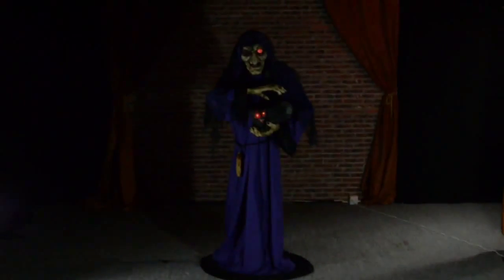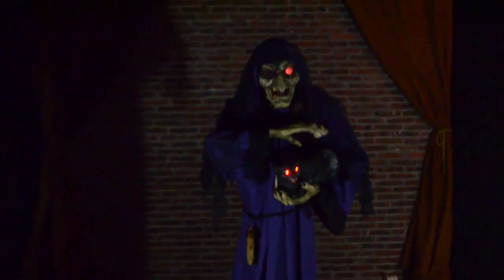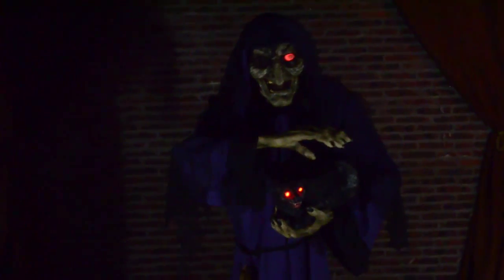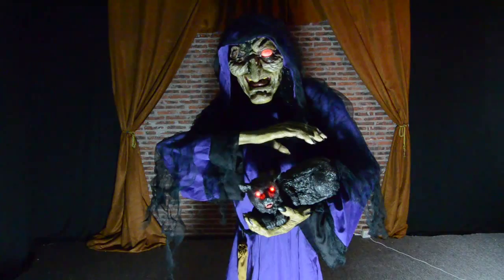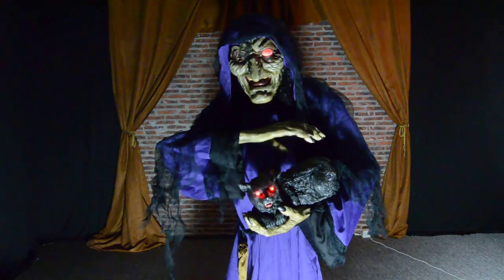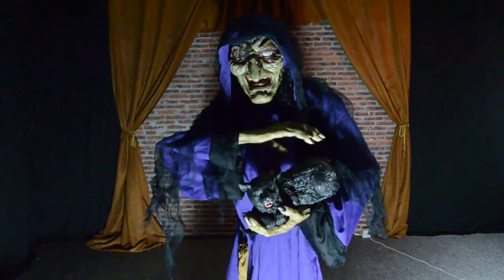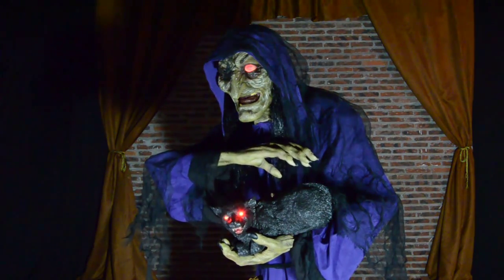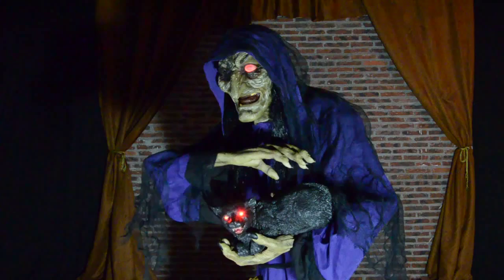Mathilda the Witch with Cat Animated Halloween Haunted House Prop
Beware the crone bearing a black cat! Standing 5ft 6in tall (66in), Mathilda's head and hands are hand-painted roto-PVC, and her stooped frame is draped in a full-length hooded cotton-fabric dress with tattered-fabric details at cuff and hem and a matching hooded shawl. While petting her feral black cat with glowing red eyes, Mathilda's one good eye will also glow red from within as she cackles maniacally, plotting your fate for crossing her path. Plug into any standard outlet to operate the LED eyes, the motion sensor and the 3 rotating sounds, and for her hand to pet back-and-forth over her cat. Requires 2 AA batteries (not included) to operate the LED eyes of the cat. The sensor is light/shadow/motion sensitive and she will say one of three sayings with each activation of the sensor. (I know my little precious. I don't like the look of this one either. Not everyone can be as cute and cuddly as you or I! Ah-ha-ha-ha-ha!; Little tabby - I am so hungry! I could go for some children stew - would you like that? Oh, we are in luck! It looks like the main course just arrived!; I don't suggest you pet my cat - unless you're looking to get a finger bitten off! My little tabby is very fond of human flesh!). Assembly required.